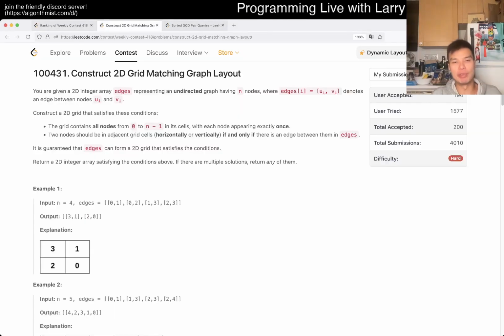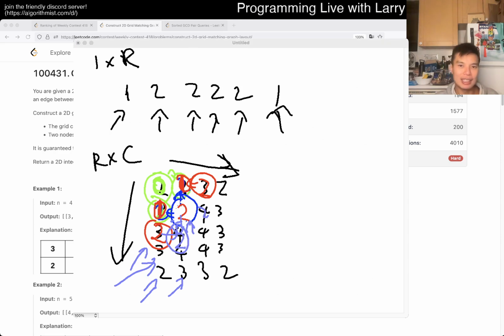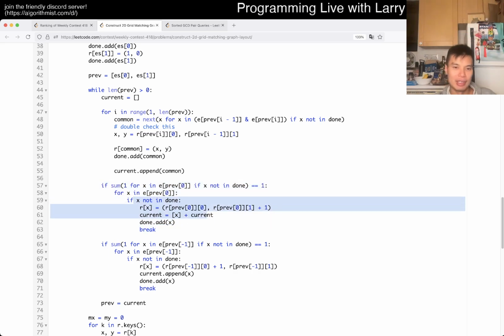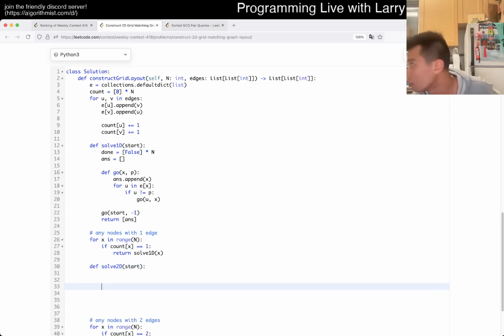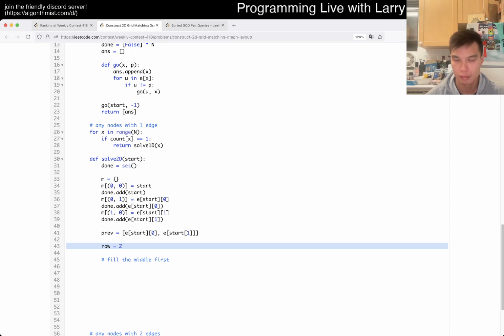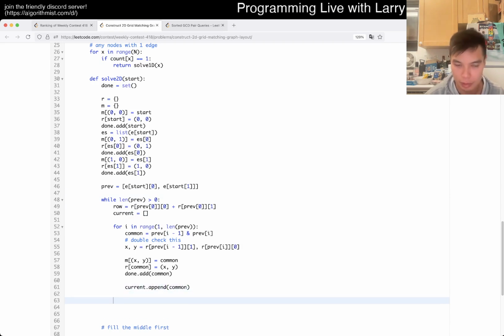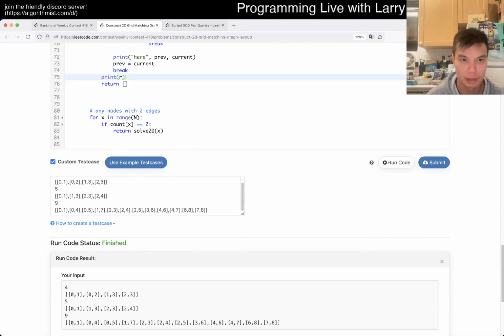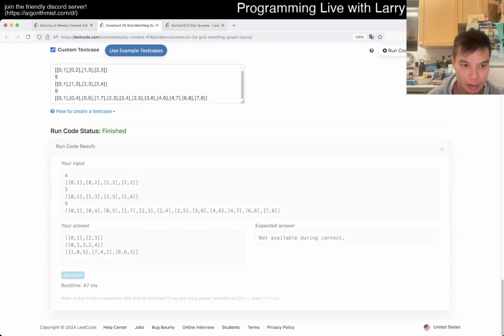3311. Construct 2D Grid Matching Graph Layout (Leetcode Hard)